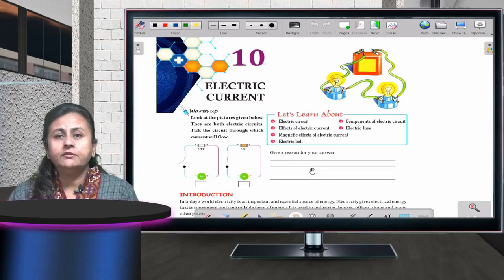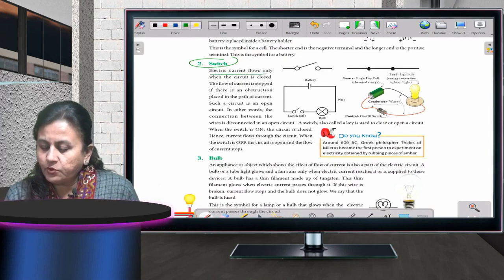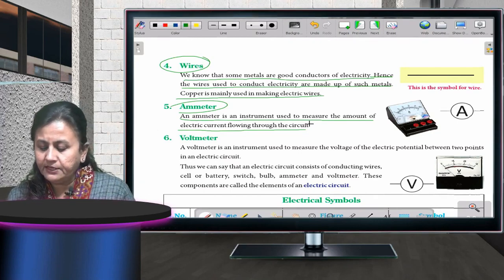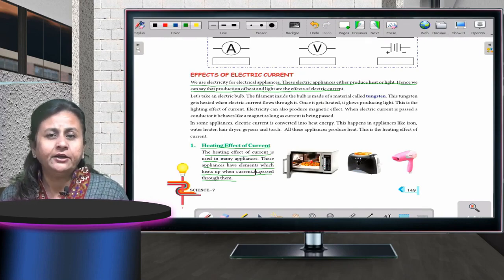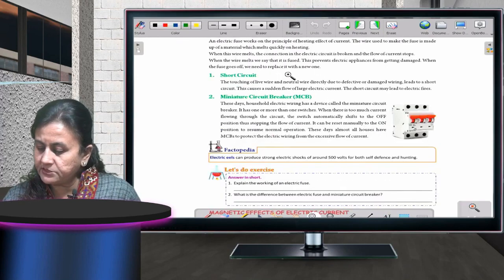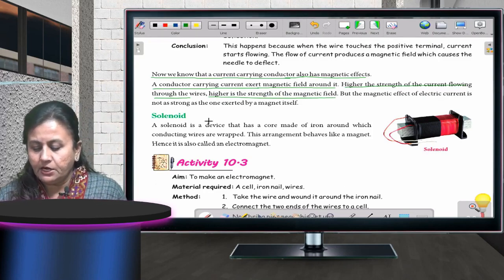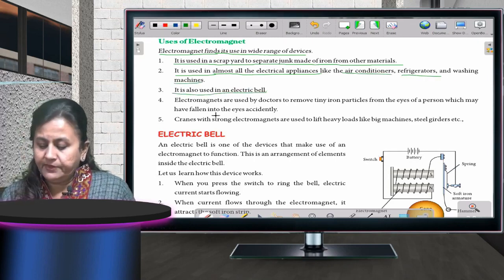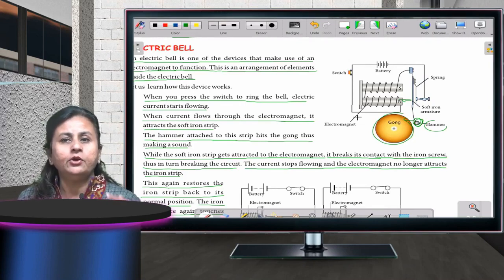Science 7 Chapter 10